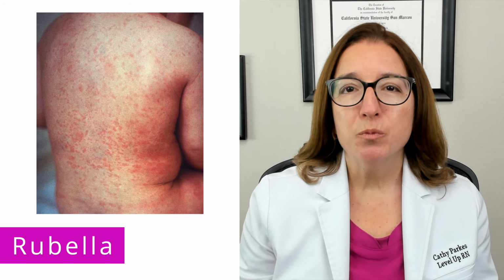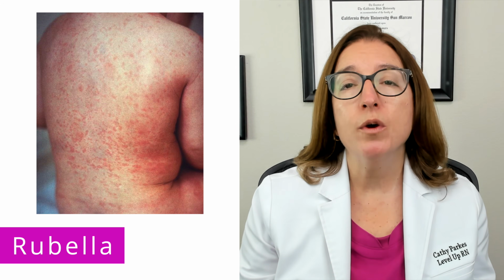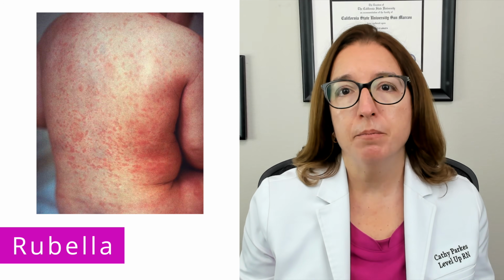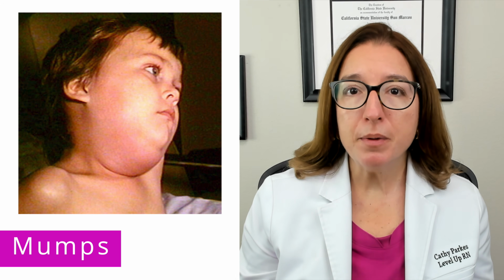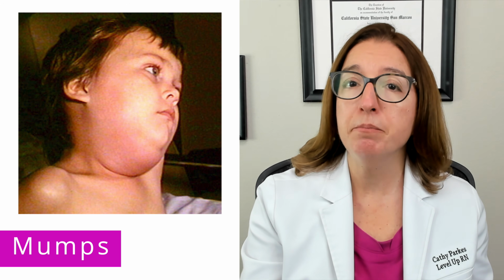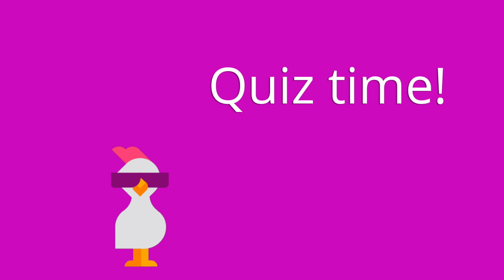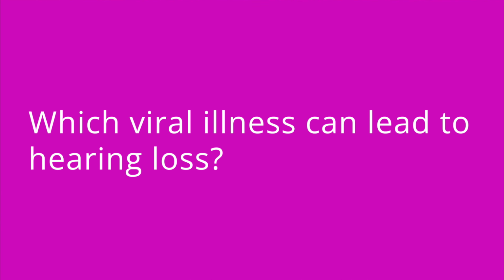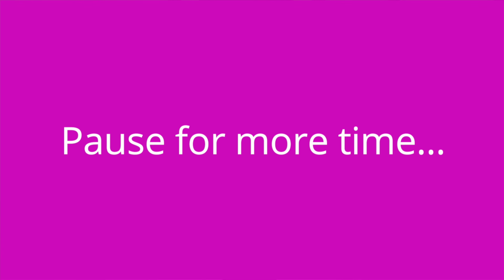Measles, Rubella, & Mumps: Alterations in Health - Pediatric Nursing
Cathy discusses measles, rubella, and mumps. She explains the transmission, incubation period, prevention, signs/symptoms, treatment, and nursing care of each of these viral infections. At the end of the video, Cathy provides a quiz to test your understanding of some of the key facts she covered in the video.

Our Pediatric Nursing video tutorial series is taught by Cathy Parkes BSN, RN, CWCN, PHN and intended to help RN and PN nursing students study for their nursing school exams, including the ATI, HESI and NCLEX.

00:00 Introduction
00:40 Measles
2:01 Rubella
3:05 Mumps
4:23 Quiz Time!

🚨Head over to our interactive study guide and index ANYTIME and find out exactly which card we’re referencing.

Photo attribution:
CDC, Public domain, via Wikimedia Commons
Content Providers: CDC/NIP/Barbara Rice, Public domain, via Wikimedia Commons